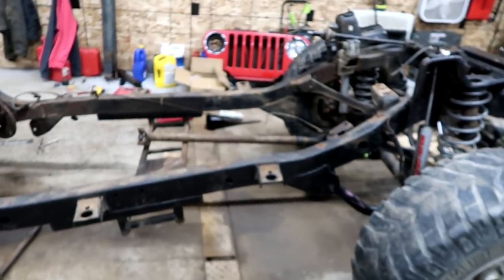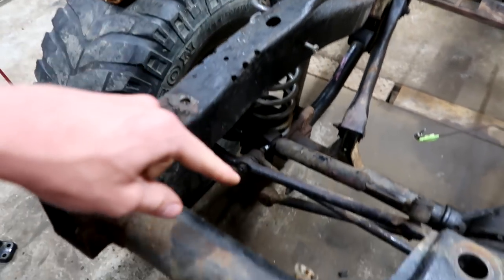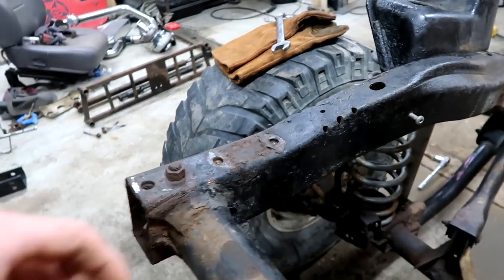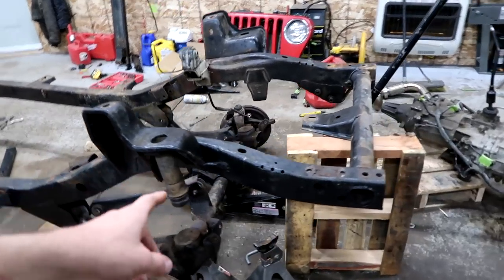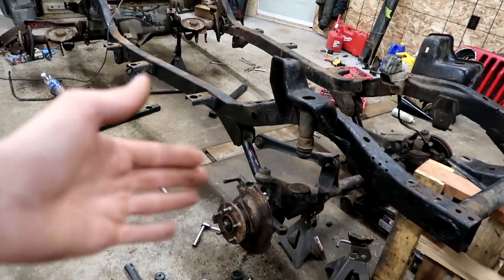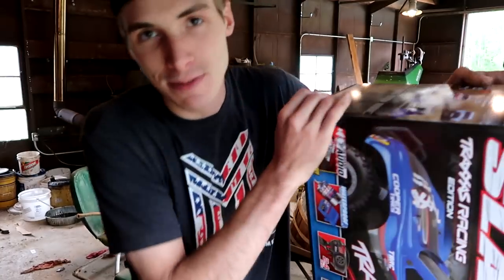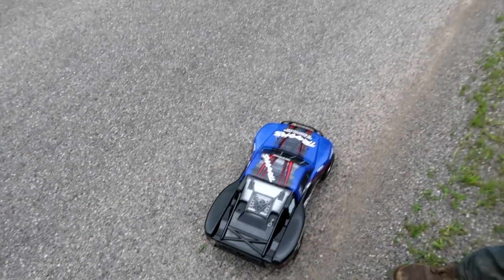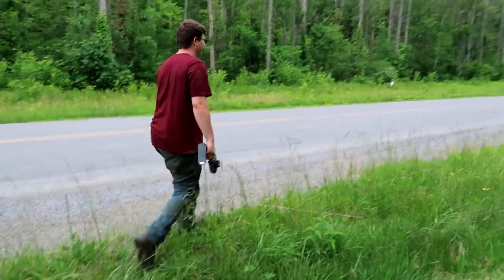How To Crash a New RC Car in 3 Seconds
It's actually easier than you'd think LOL!! I may have crashed my new rc cr in 2 seconds...

FAN MAIL:
3DMachines